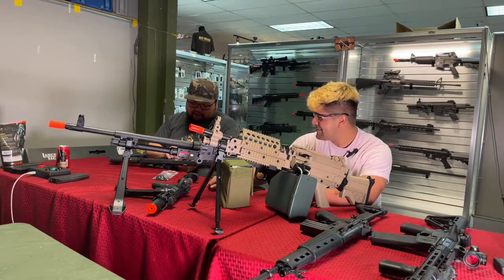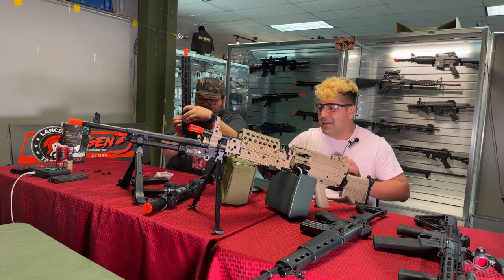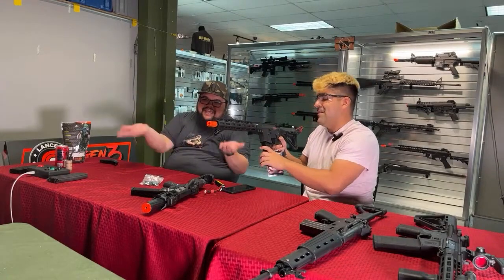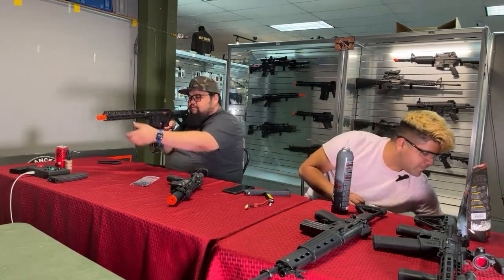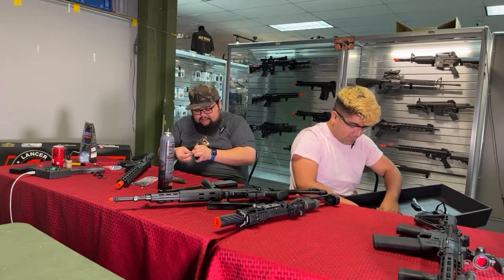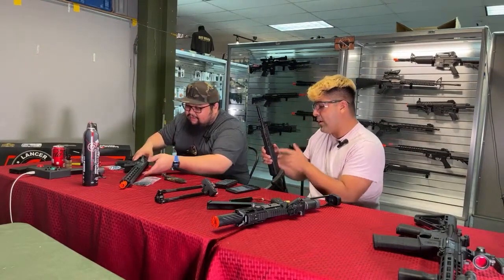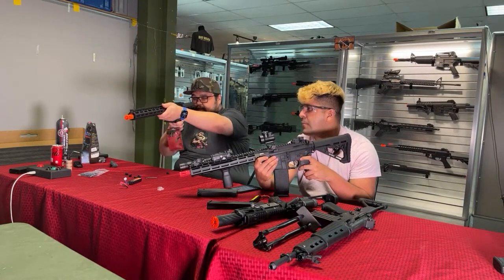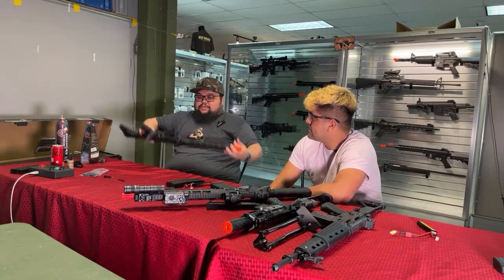WHAT WILL HAPPEN TO THE FUTURE OF AIRSOFT?! - Range Talk Podcast | Airsoft GI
GET DOUBLE ENTRIES INTO THE $4300 SHOPPING SPREE GIVEAWAY DURING THE PREMIER OF THIS RANGE TALK PODCAST ONLY!

Help Save Airsoft! Click this link and copy and paste this message to help fight Regulation CPSC-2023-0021

Message:
The undersigned oppose the Consumer Product Safety Commission’s proposed Direct Final Rule in Docket No. CPSC-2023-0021. As written, the effect of the Commission’s proposed rule would have significant and unnecessary economic impact on the undersigned and all in the air-soft industry. The Regulatory Flexibility Act (AFA), 5 U.S.C. 601-612 does apply and requires the Commission to prepare an analysis under 5 U.S.C. 603, 604. Without comment from the industry, the proposed Direct Final Rule would be inappropriate and unacceptable without changes.The Commission’s stated basis for the Direct Final Rule Process is that the new 16 CFR Part 1272 contains no substantive changes from regulations in effect now for more than 30 years. The reason for the new 16 CFR Part 1272 is that recent federal legislation has transferred oversight and enforcement of the regulation from the Department of Commerce to the Commission. Because the Consumer Product Safety Act requires certain certifications for products subject to regulations enforced by the Commission (see Supplementary Information, Paragraph G in the docket entry), the new, proposed 16 CFR Part 1272 would unnecessarily impact the air-soft industry negatively, substantively and financially.The subject regulation was enabled by 15 U.S.C. § 5001 which imposes certain marking requirements on “look-alike firearms.” Look-alike firearms include “air-soft guns firing nonmetallic projectiles.” While the undersigned have long complied with this statute and 16 CRR Part 1272, there has been no requirement for any general product certifications (GCC). Now, apparently, there would be such a requirement. See Supplementary Information, Paragraph G in the docket entry.Because the Commission states in the subject docket entry that the Commission would be requiring GCCs for air-soft guns, the undersigned and the industry request an opportunity to comment under the Administrative Procedure Act (APA). See generally, 5 U.S.C. 551-559. The undersigned and the industry request that opportunity to address whether GCCs for air-soft guns under 16 CFR Part 1272 is necessary. It is readily apparent upon visual examination whether an air-soft gun complies with 16 CRR Part 1272 marking requirements. GCCs are not necessary.The undersigned believe the Commission is also required to conduct a flexibility analysis under 5 U.S.C. 603, 504. Many in the industry are small businesses.The undersigned also state that they and others in the industry are not equipped to provide GCCs for their air-soft products, in the near future, particularly those that would comply with the legal requirements. See, e.g., 15 U.S.C. 2063 (g). Many of their air-soft products are in transit, in inventory, with distributors, and in retail stores.Accordingly, the undersigned requests the Commission withdraw the proposed direct final rule. The undersigned appreciate and understand the Commission’s approach and requests the Commission consider excepting air-soft guns from any requirement for GCCs.Thank you for your consideration.

Enter the Shopping Spree Giveaway! Find out how to enter here!

For All New Guns and Products, Click Here!
For All Of Our Airsoft Guns, Click Here!